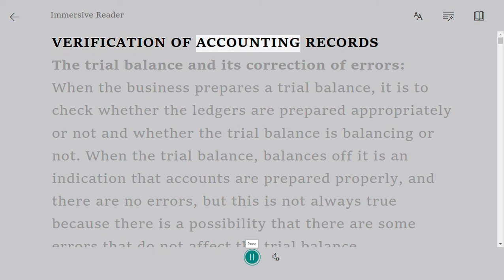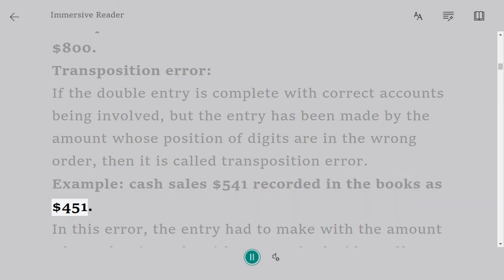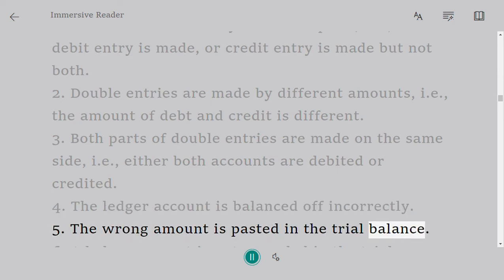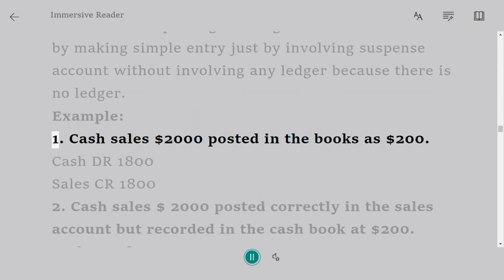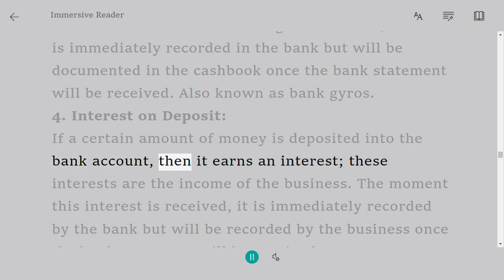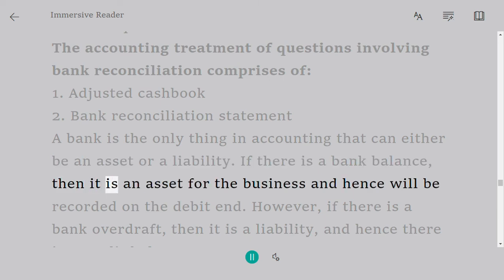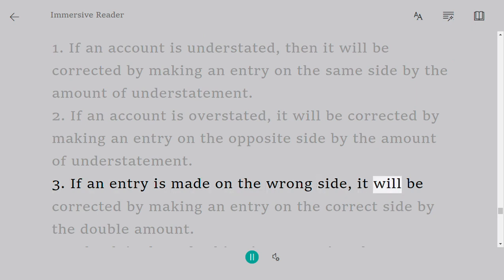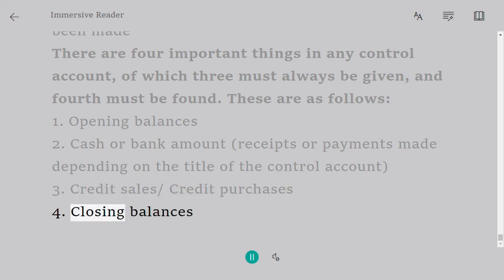Verification of Accounting Records | O Level Notes accounting 7707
The trial balance and its correction of errors:

When the business prepares a trial balance, it is to check whether the ledgers are prepared appropriately or not and whether the trial balance is balancing or not. When the trial balance, balances off it is an indication that accounts are prepared properly, and there are no errors, but this is not always true because there is a possibility that there are some errors that do not affect the trial balance.

If the trial balance does not balance, it is a clear indication that there are a few errors that are affecting the trial balance. Whether an error affects trial balance or not, they need to be identified and corrected because the preparation of financial statements depends on the correct preparation of trial balance.

Errors that do not affect the trial balance:

The error of commission:

If the double entry is complete with the correct amount being involved, but the entry has been made in the wrong person's account, then it is called an error of commission.

For example, goods sold on credit worth $200 to Wasif were recorded in Asif’s account.

The example shows that the sales of 200 are recorded in Asif’s account and not in Wasif’s account, making it an error of commission.

The error of principle:

If the double entry is complete with correct amounts being involved, but the entry has been made in the wrong type of account, then it is referred to as an error of principle.

Example: Furniture bought for cash $1000 recorded as purchases.

This example shows that the entry should have been made in the furniture account and not in the purchases account.

The error of omission:

If the double-entry system is entirely omitted with no account being debited or credited, then it is called the error or omission.

Example: cash purchases $500 entirely omitted from the books.

In this case, the entry must be made in both accounts as to debiting the purchases account by $500 and crediting the cash account with $500.

Purchases DR 500

Cash          CR  500

The error of original entry:

If the double entry is complete with correct accounts being involved, but the entry has been made by the wrong amount, then it is called an error of the original entry.

Example: cash sales $600 recorded in the books at $800.

Transposition error:

If the double entry is complete with correct accounts being involved, but the entry has been made by the amount whose position of digits are in the wrong order, then it is called transposition error.

Example: cash sales $541 recorded in the books as $451.

In this error, the entry had to make with the amount of $541 but is made with $451 on both sides, offset the mistake.

Casting error:

If the double entry is complete with correct accounts being involved, but the entry has been made by the wrong amount because of the total error of invoice then it is referred to as casting error.

Example:

A 500

B 200

C 12O

D 240

E 610

    1750

The correct total is 1670 but the entry is made by 1750.

The error of complete reversal:

If the double entry is complete with correct accounts and correct amounts being involved, but the entry has been made on the wrong side that the account needs to be debited is credited and the account that needs to be credited is actually debited, then it is called an error of complete reversal.

Example: cash purchases $100 debited to cash and credited to purchases.

Cash DR 100

Purchases CR 100

In this case, the entry is made on the opposite sides of the account like purchases should have been debited and cash needs to be credited to correct this entry.

Compensating error:

If two or more errors that have no relationship with each other offsets each other’s mistakes are called compensating error.

Example: cash purchases $200

                               Purchases DR 200

                               Cash           CR 20

                  Cash sales $200

                                Cash           DR 20

                                 Sales          CR 200

In this error, the debit total and credit total are both $220 offsetting the mistakes.

To learn these errors, there is an abbreviation of COPCROCT.

C Commission

O Omission

P Principle

C Casting

R Reversal

O Original

C Compensating

T Transposition